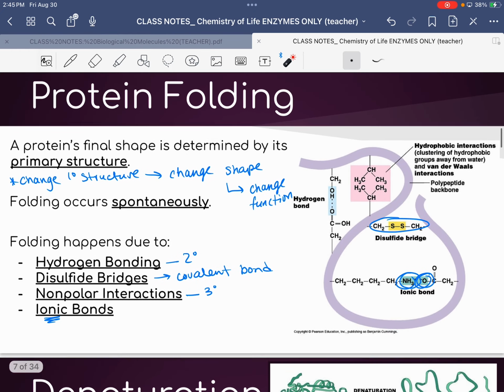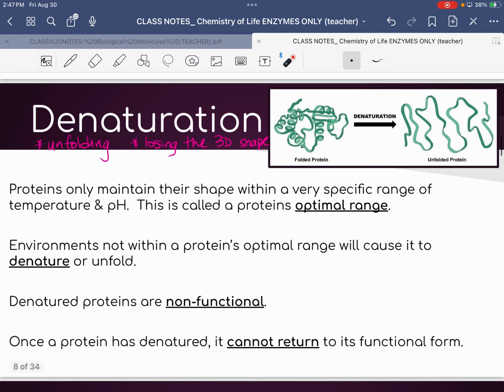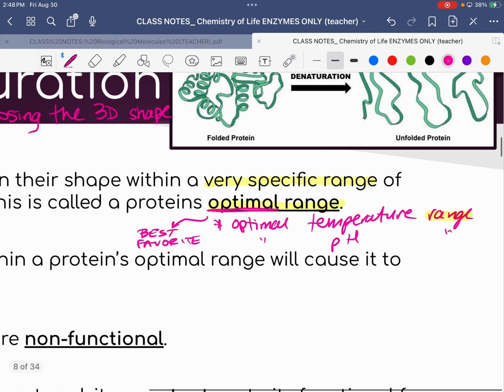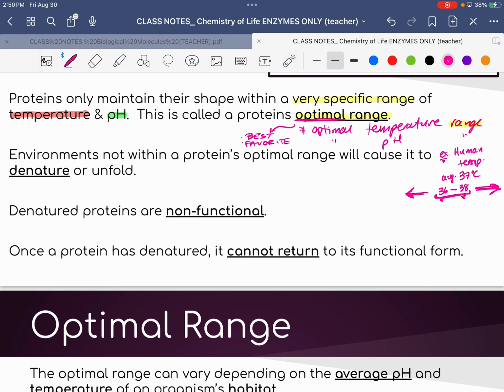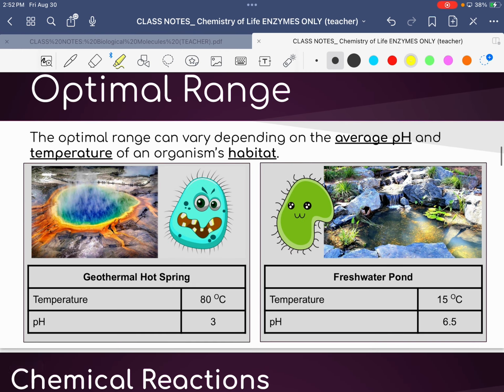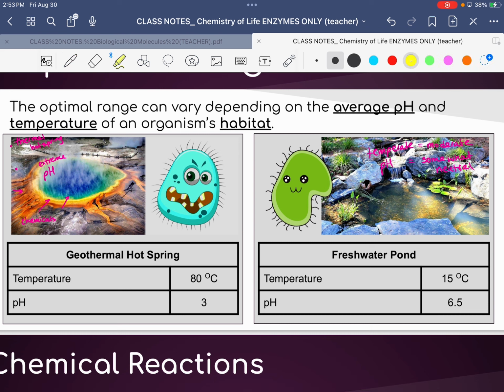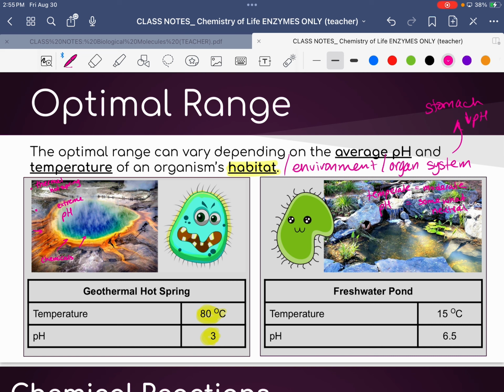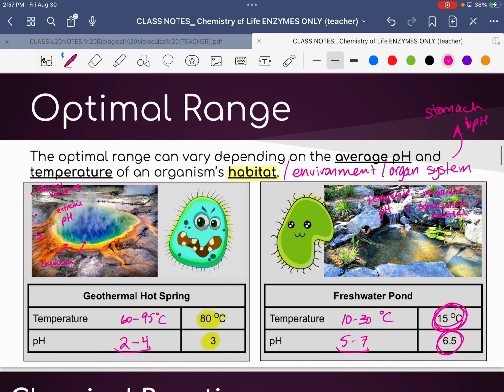Enzymes: Optimal Range & Denaturation